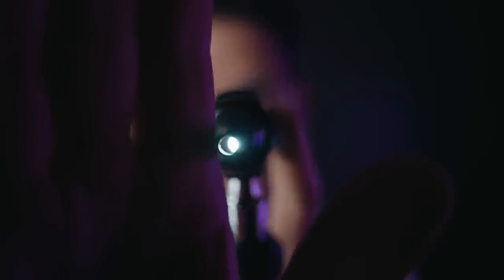ASMR Fastest Doctor Exam for Tingles & Sleep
This ASMR Medical Exam will give you tingles from start to finish. This video includes light triggers, ear to ear whispers, and face touching.

ASMR stands for autonomous sensory meridian response. It is the term used to describe a tingling, calming sensation some people report experiencing in response to close personal attention or certain audio or visual stimuli.

00:00 Intro
00:25 Stethoscope
03:36 Eye Exam